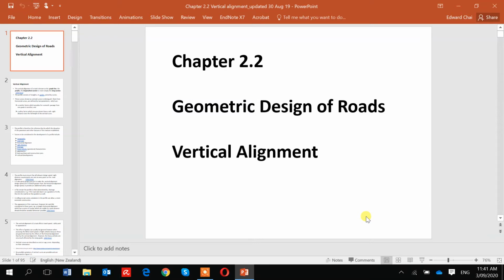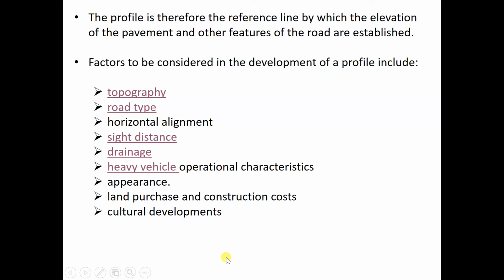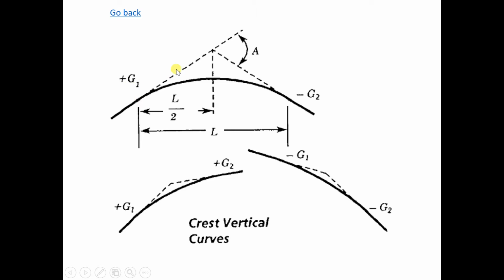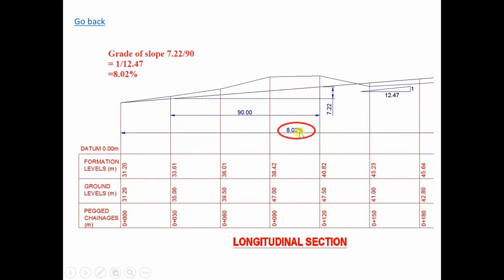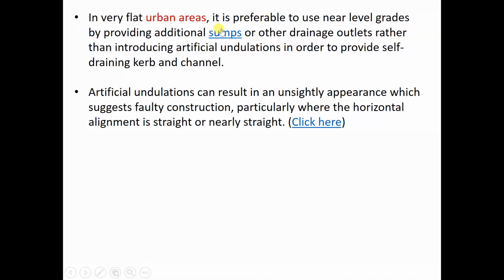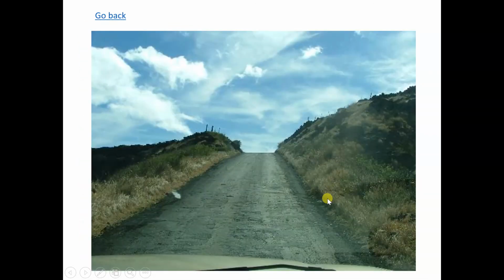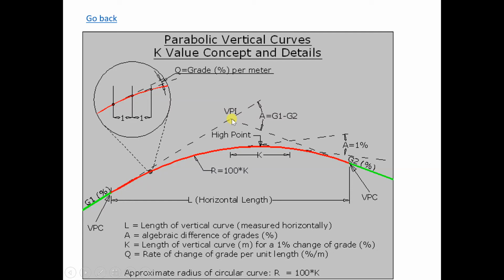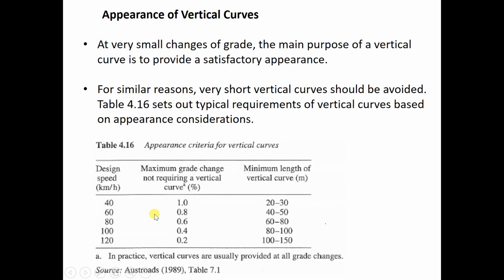Vertical Alignment of roads - Part 1